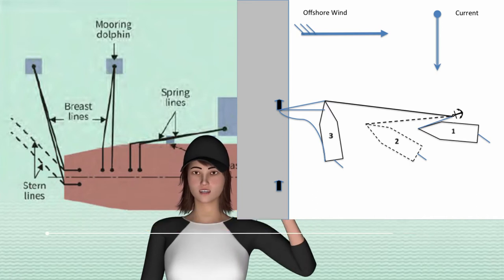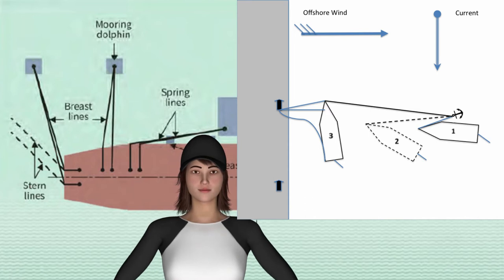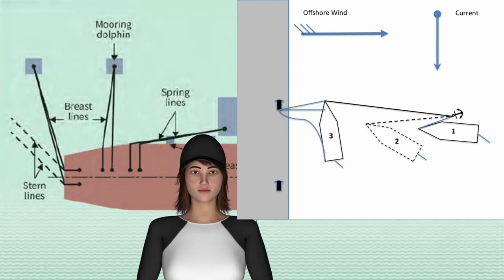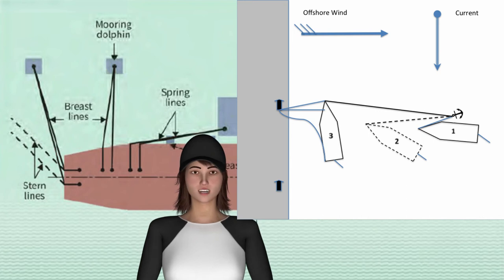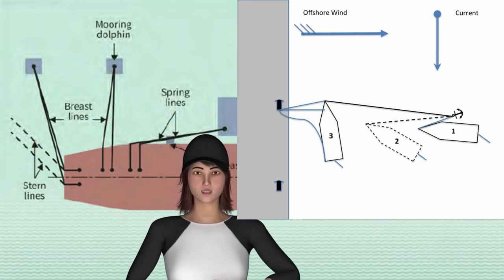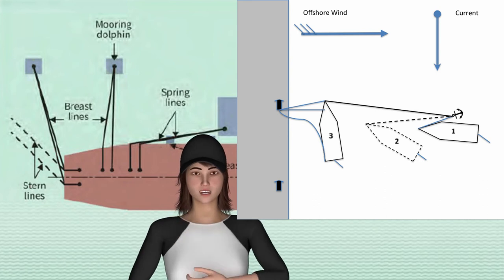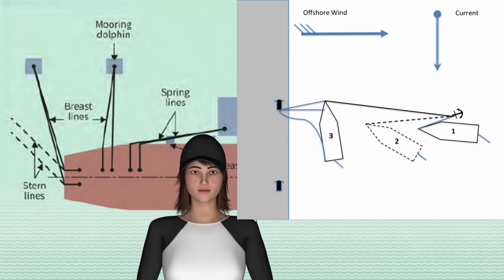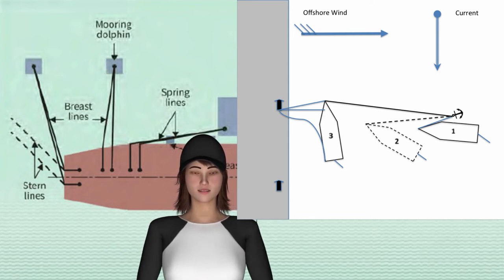Ship Moorings- Berthing Wind Offshore & Head Current